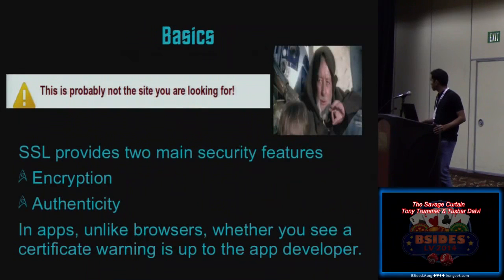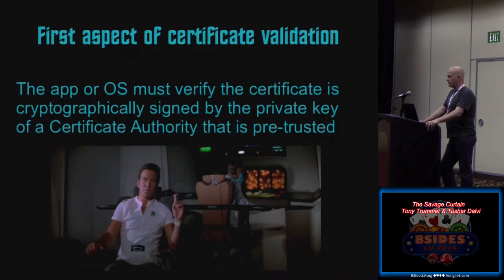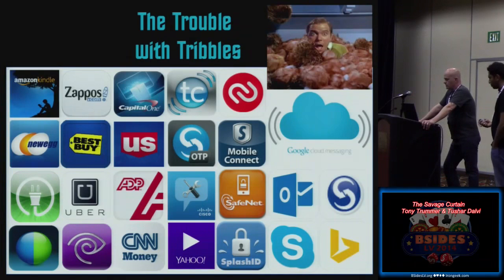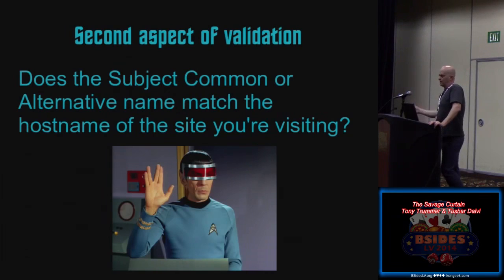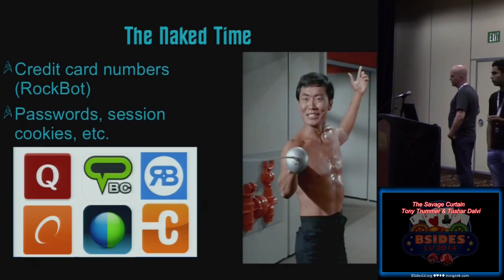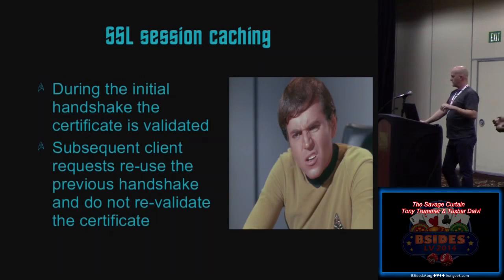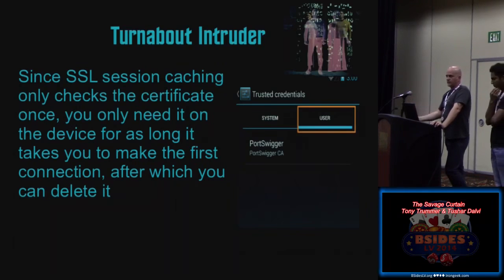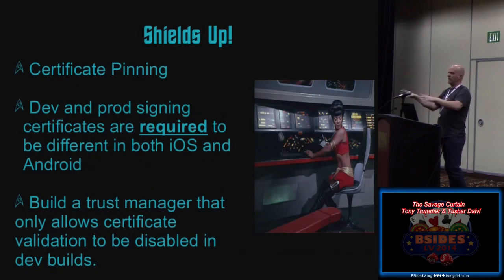bg12 the savage curtain tony trummer tushar dalvi